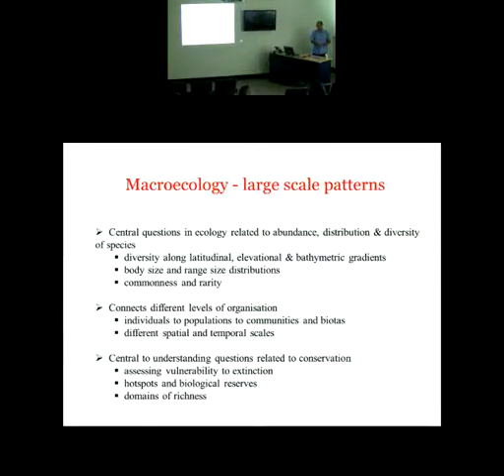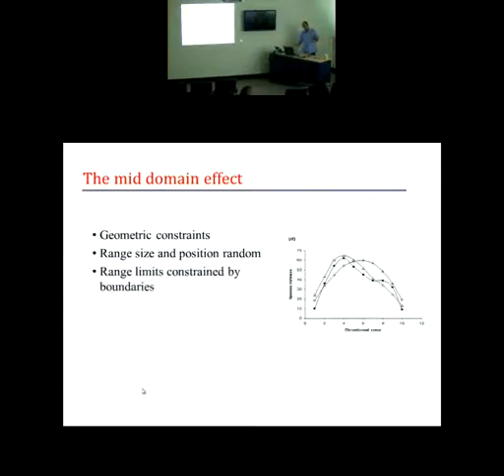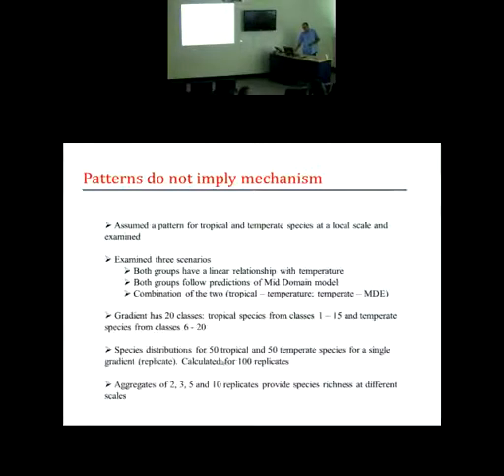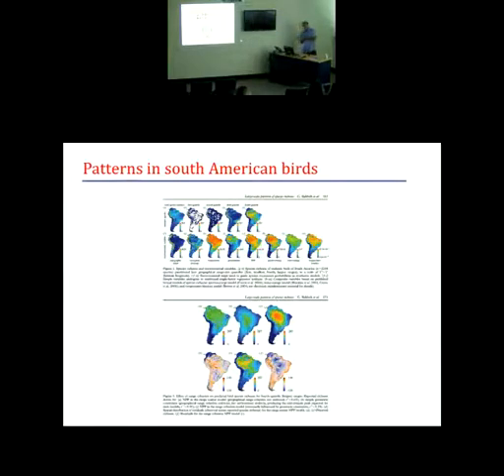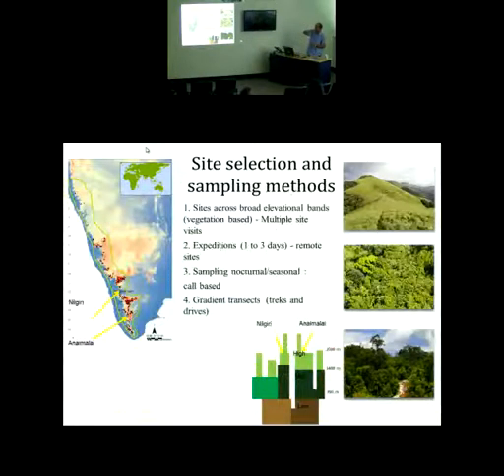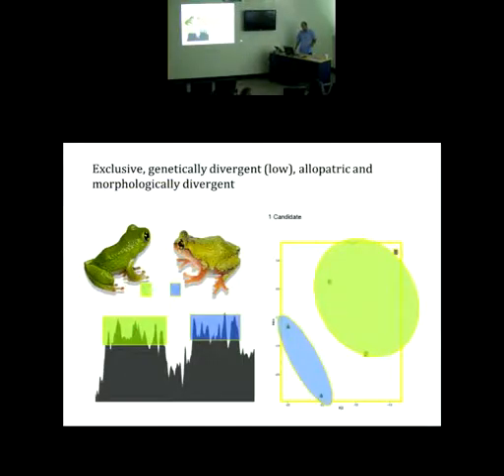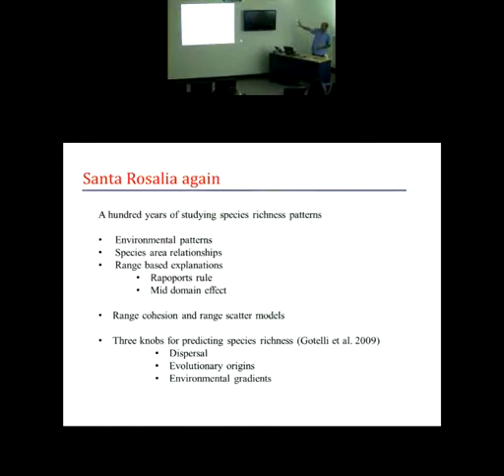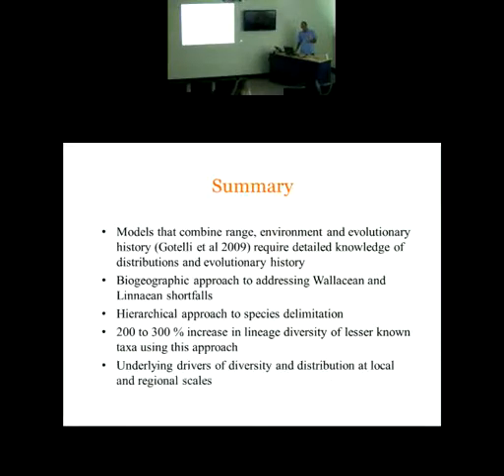Kartik Shanker - Hunting for herpetofauna in the Western Ghats: a Wallacean approach to [...]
Seminar title: Hunting for herpetofauna in the Western Ghats: a Wallacean approach to discovering diversity
Seminar type: CoralCoE seminar series
Presented by: Kartik Shanker
Date: Wednesday 4th of December 2013

Abstract: Describing diversity and its causes is a long-standing pursuit in ecology and evolutionary biology. Recent models have combined the effects of environment and species ranges to create null models of distribution, which can be compared with empirical patterns of diversity at large spatial scales, but these fail to take local scale diversification into account. Our knowledge of diversification, and diversity itself, remains incomplete for many taxonomic groups, due both to an incomplete knowledge of taxonomy and incomplete sampling. We  used a grid based approach, incorporating principles of biogeography, to sample frogs, lizards and snakes across the Western Ghats range in peninsular India . Morphological and molecular data were then combined with fine scale geographical distribution data to delimit lineages in these groups. The method resulted in 200 to 300 % increases in lineages for several genera of frogs and lizards. Lineage diversification and evolutionary history can thus be included in models that seek to explain diversity patterns at large spatial scales.

Biography: Kartik is Associate Professor at the Centre for Ecological Sciences, Indian Institute of Science, Bangalore.  He is primarily interested in the distribution of diversity at various levels of organisation, from genes to ecosystems, and at various spatial scales. He works on the community ecology and biogeography of various taxa, including marine invertebrates, fish, amphibians, reptiles and birds, in both terrestrial and marine systems. He also works on the biology and conservation of sea turtles including olive ridley turtles in Orissa, leatherback turtles in the Andaman and Nicobar Islands, and green turtles in the Lakshadweep Islands. He is a former President of the International Sea Turtle Society, Founding Editor of the Indian Ocean Turtle Newsletter and Current Conservation, and Editor of Conservation and Society. He is a Founding Trustee of Dakshin Foundation, which aims to inform and advocate conservation and natural resource management through inter-disciplinary research and action.